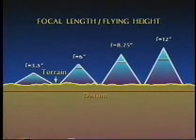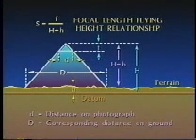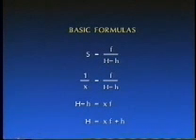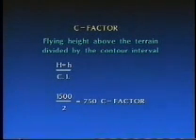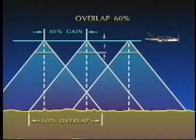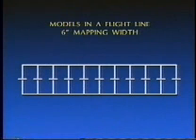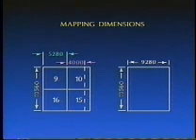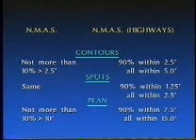Unit 9 Photogrammetry